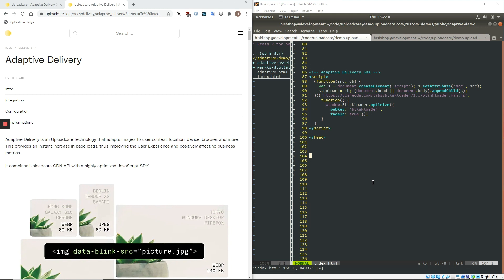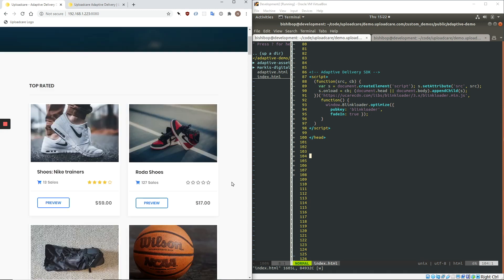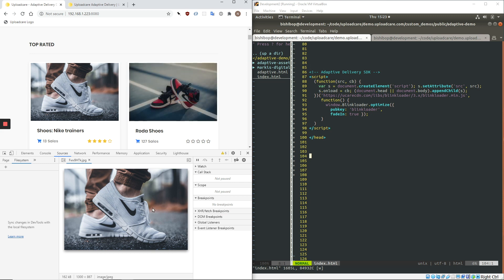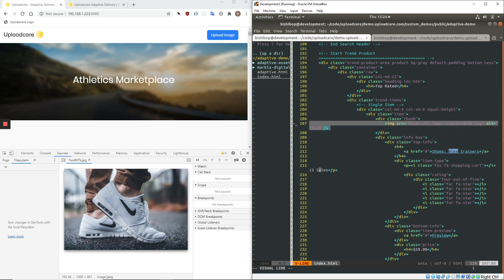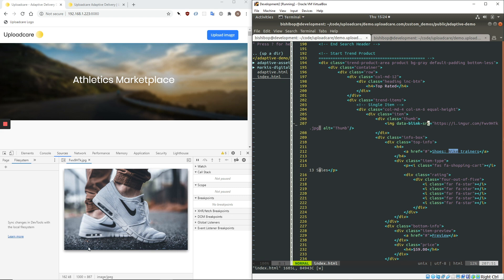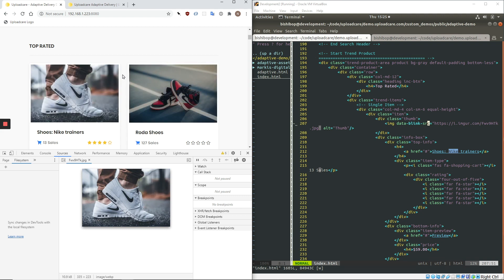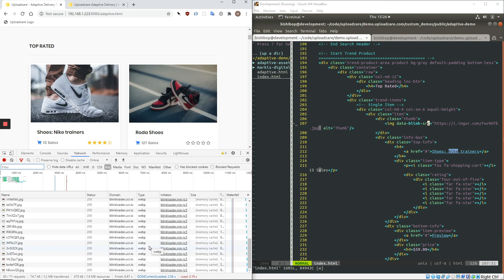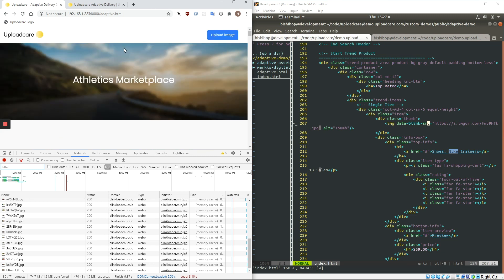Adaptive Delivery: In Action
In this video, Nicholas Mullen, solutions engineer at Uploadcare, shows how Adaptive Delivery works on a website. This feature simplifies the site's frontend and optimizes images to any device automatically. It applies lazy loading, smart image compression, reformats to WebP when possible, and serves images via CDN.